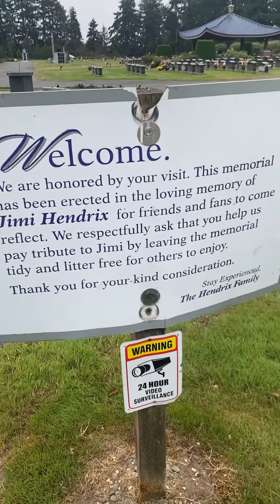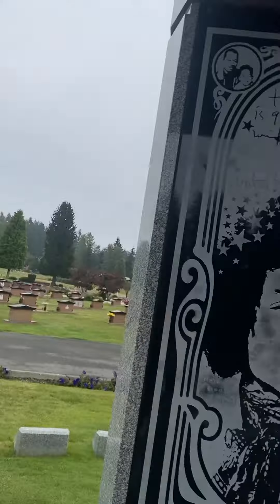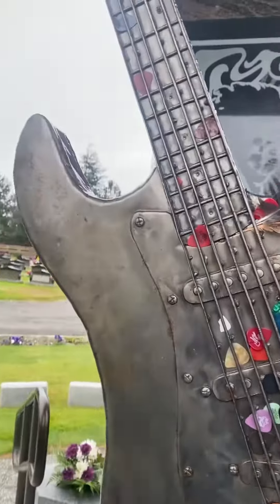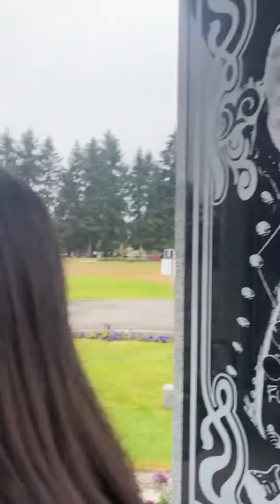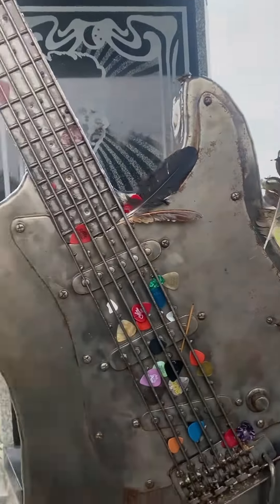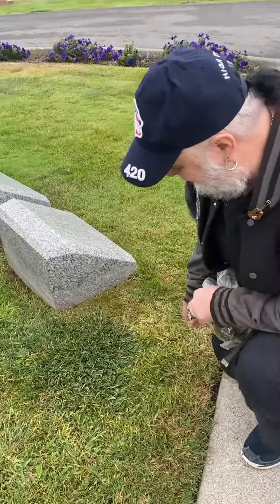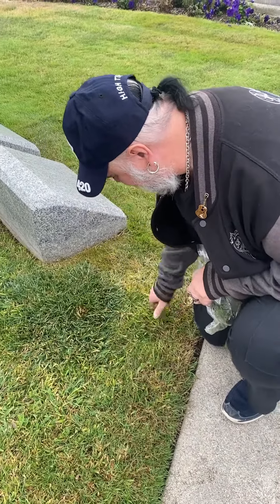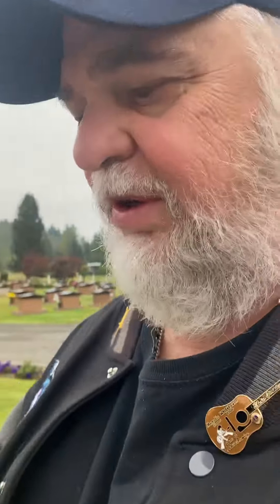JIMI HENDRIX GRASS jhjhjhjhjhjh buy at eBay c&p this title !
THE GRASS IS ON EBAY, IF U WANT TO BUY SOME, JUST COPY AND PASTE

 JIMI HENDRIX CEMETERY GRASS FROM RENTON WA CHECK IT OUT INSPIRING GUITAR PLAYERS

 INTO EBAY!!!

THANKS!